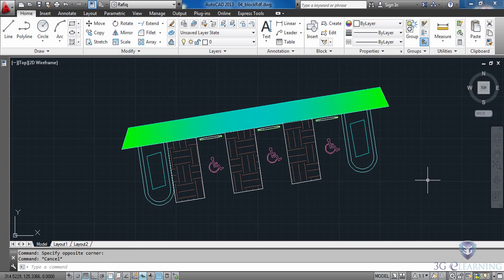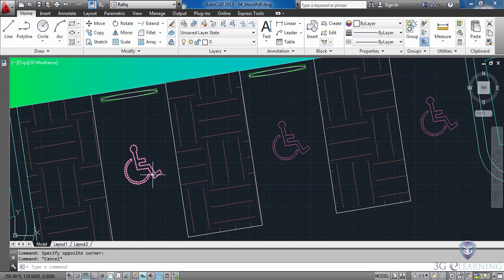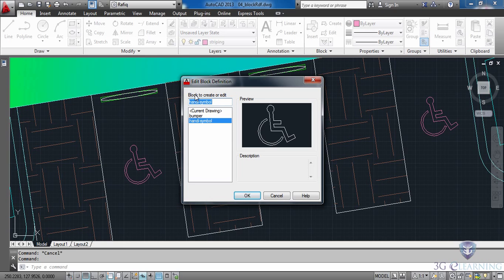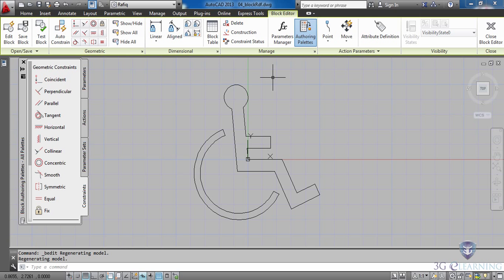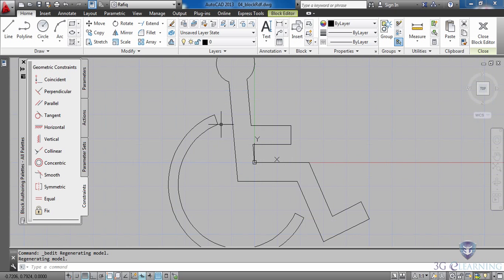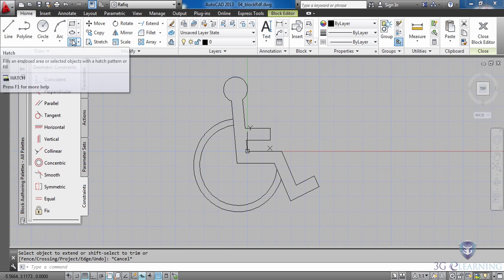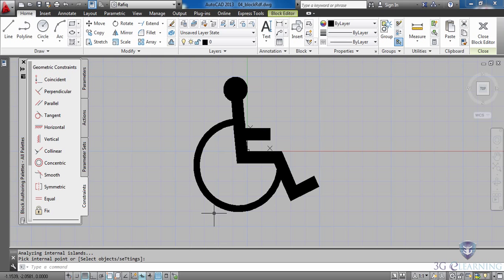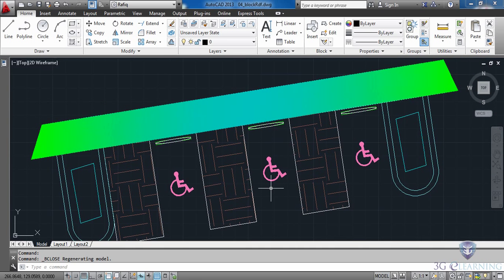88 Redefining blocks